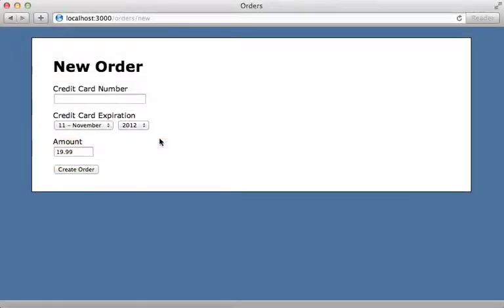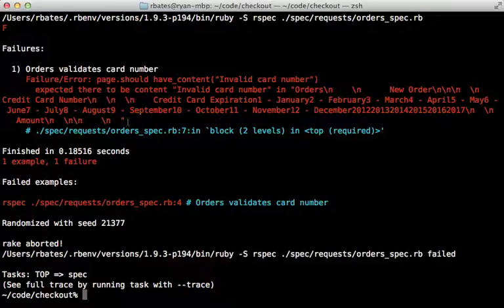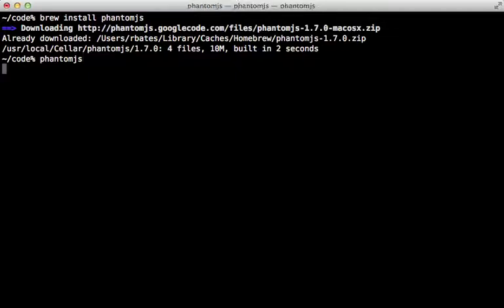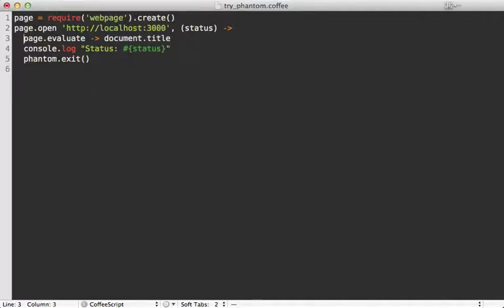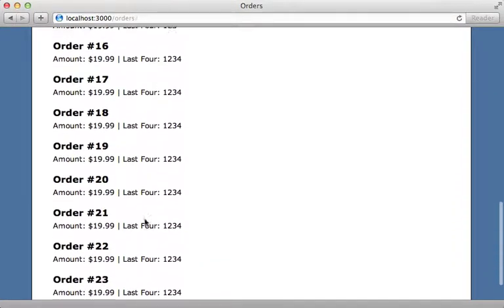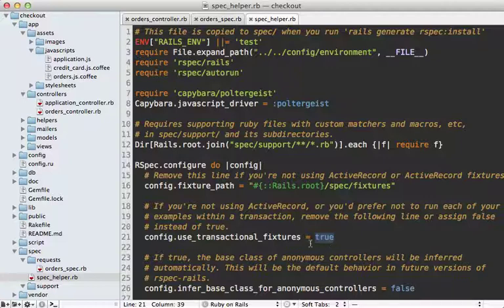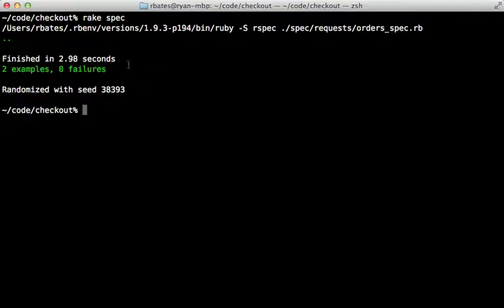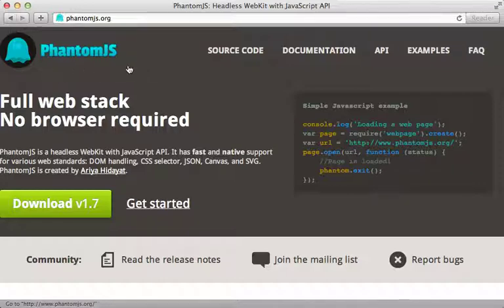Ruby on Rails - Railscasts PRO #391 Testing JavaScript with PhantomJS (pro)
PhantomJS allows us to test JavaScript without going through a browser window. Here I show how to do this using Capybara and Poltergeist. I also give some tips on handling database transactions and skipping javascript tests.